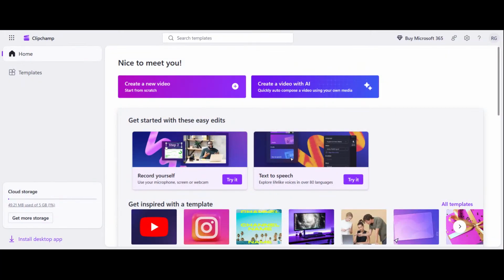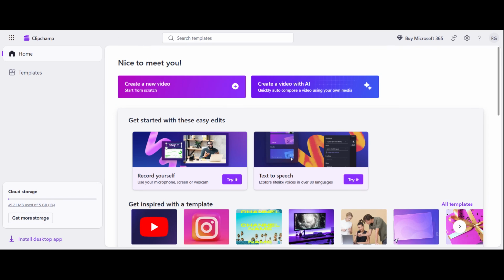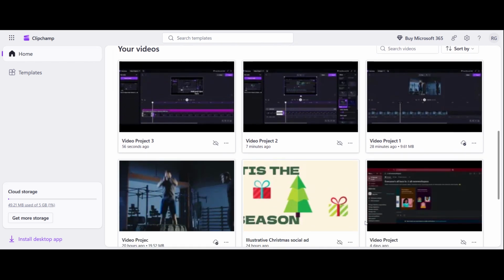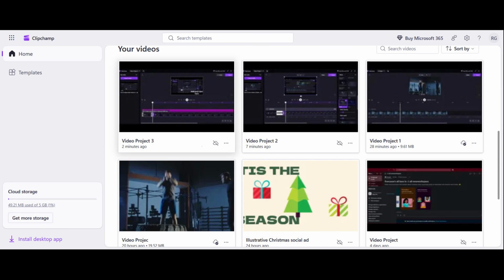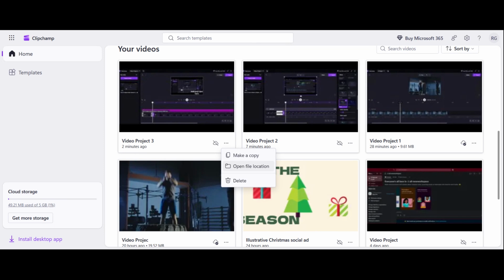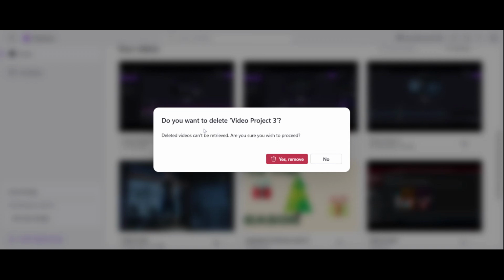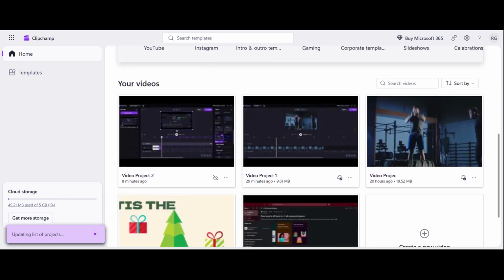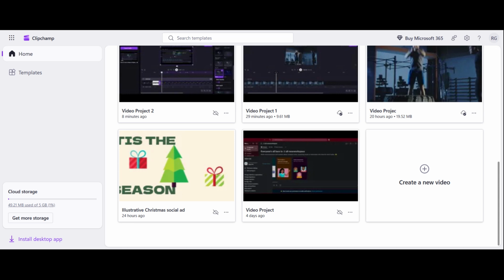How To Delete Your Project From Clipchamp (2026 Easy Guide)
Learn how to delete a project from Clipchamp step by step. This quick guide shows you how to remove unwanted video projects safely from your dashboard.

Timestamps:
0:00 Introduction
0:25 Open Clipchamp Dashboard
0:55 Find Your Project
1:20 Click The Three Dots Menu
1:45 Select Delete Option
2:05 Confirm Yes, Remove
2:25 Important Warning Before Deleting